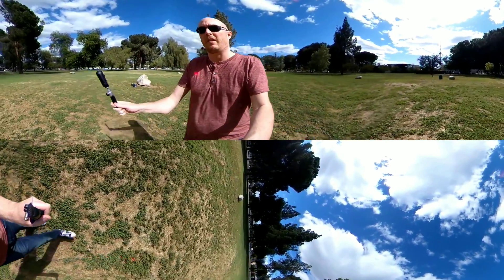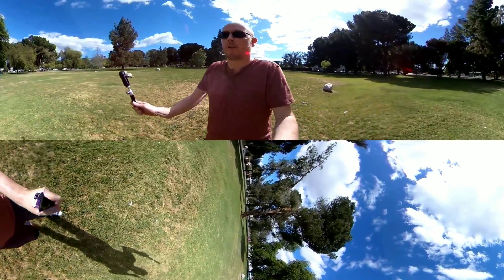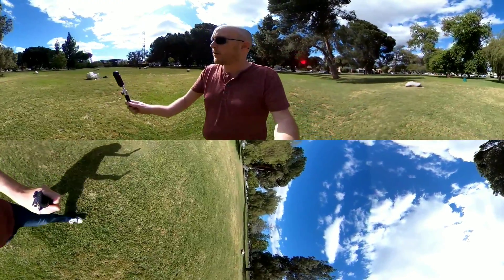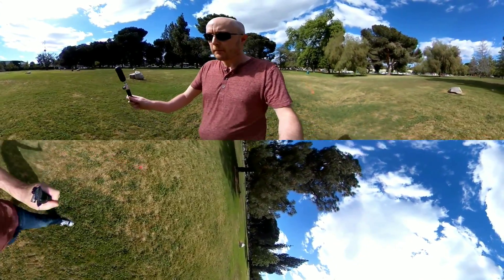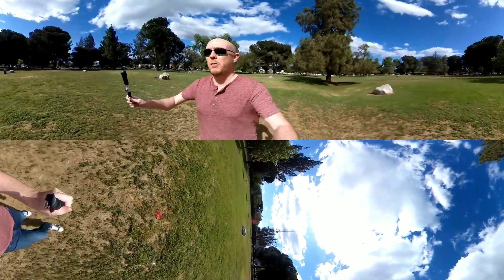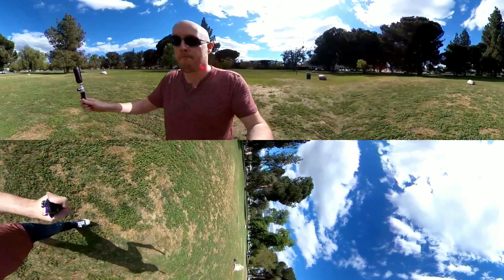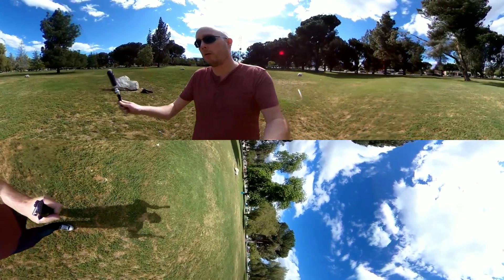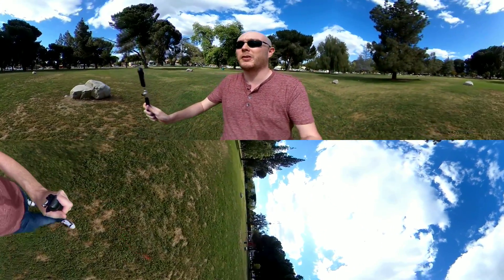Ricoh Theta V Stabilization Test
This is a quick test of the Ricoh Theta V's stabilization, with walking and running. It was rendered using the Android app.

You can also see how this camera performed before and after its stabilization firmware update